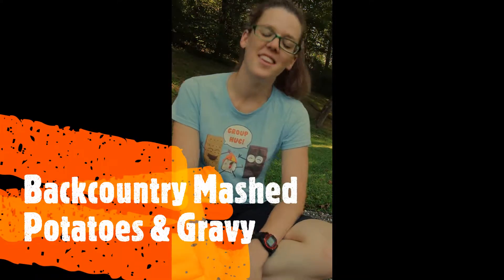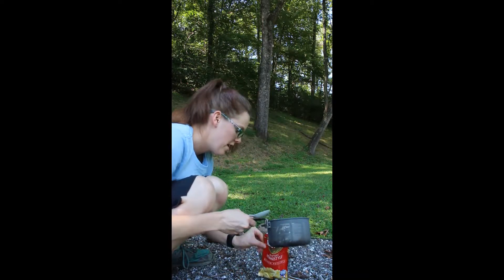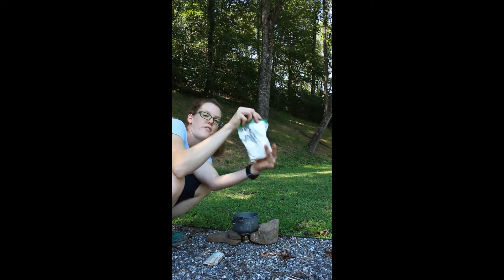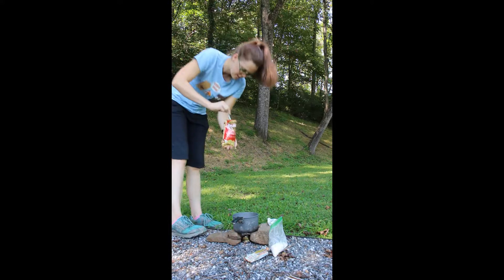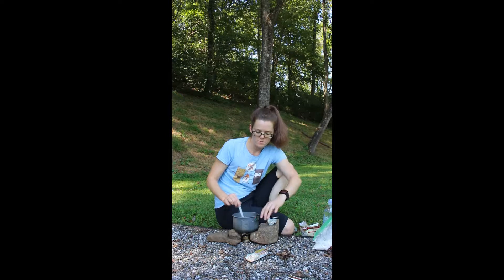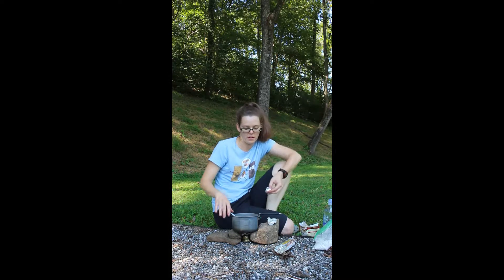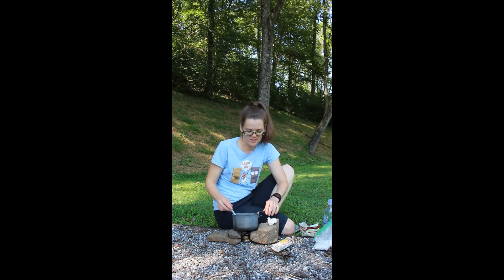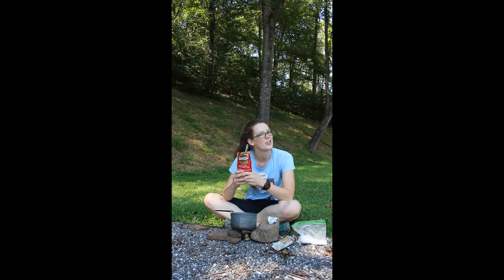Back-country Mashed Potatoes and Gravy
Need some food ideas for your next backpacking trip? Here is one of my favorite meals I had along the Appalachian Trail: mashed potatoes and gravy. They can even be made vegetarian or gluten free